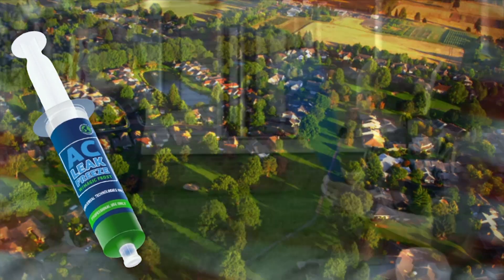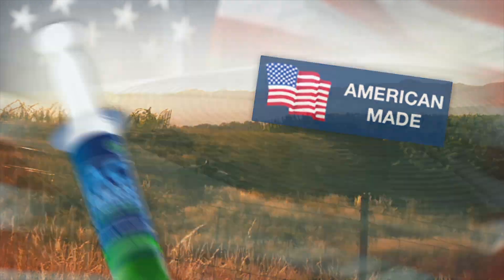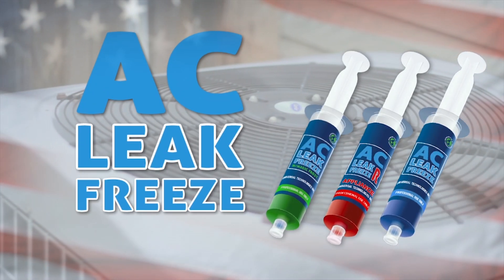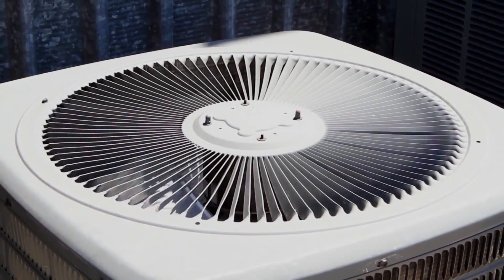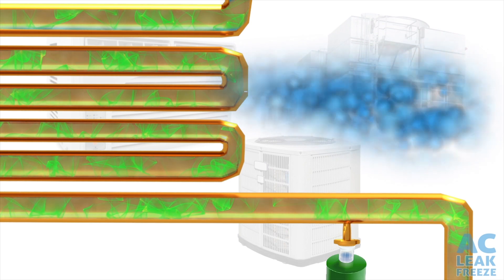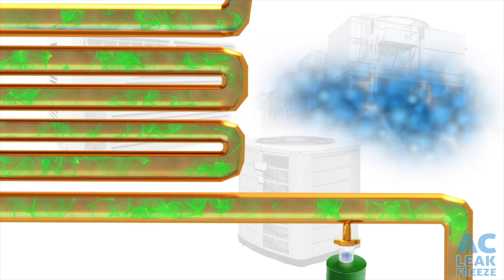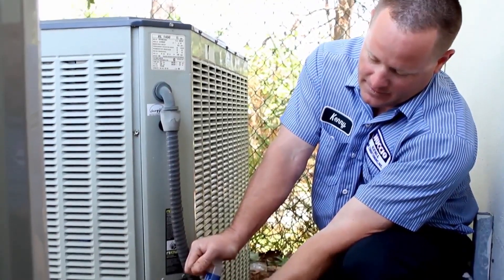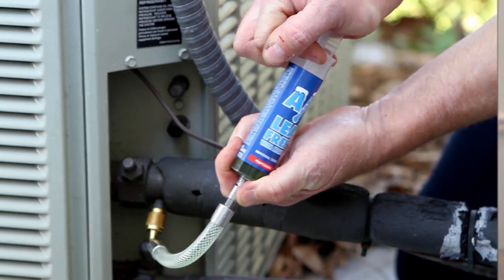Solving HVAC Problems with A/C Leak Freeze - Made in America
A/C Leak Freeze is a product that will stop leaks of refrigerant gas in HVACR air conditioning and refrigeration systems in homes and commercial buildings. In this testimonial, Joe Nuccio talks about how the product is a problem-solver.

"We repair commercial and residential A/C equipment. Before A/C Leak Freeze, we used to have to make a total replacement of a coil," says Nuccio. "A/C Leak Freeze gives us an option for our customers to either make a repair or a replacement at a much more reasonable cost. We use A/C Leak Freeze in all of our refrigeration installations, residential product and commercial product."

It's very easy to use. "It allows us to get a customer's system up and running in a much more reasonable time that actually making a replacement," says Nuccio.